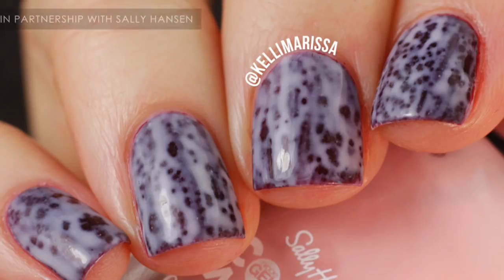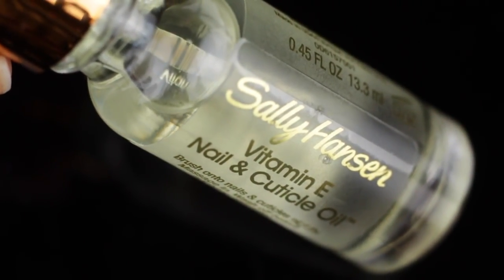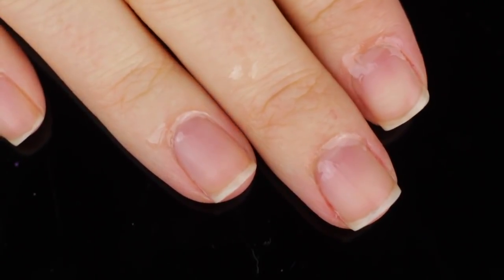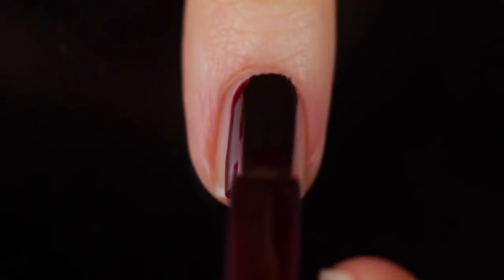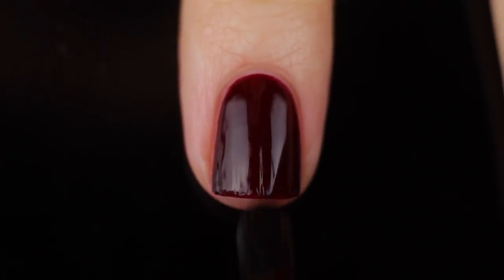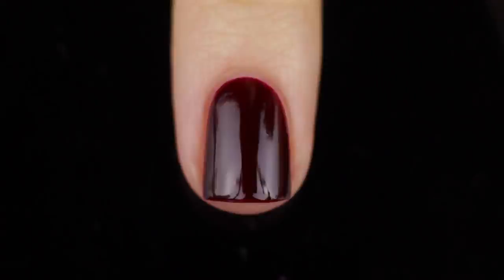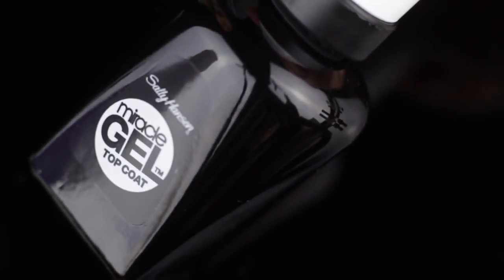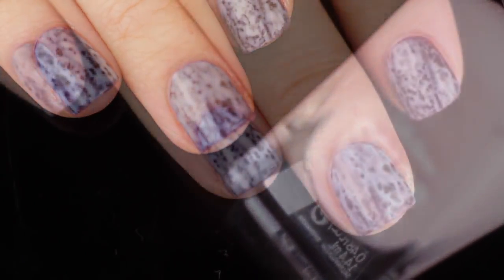Easiest Nail Art Ever?! Sally Hansen Color Whirl Nail Polish || KELLI MARISSA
Hey guys! Today I’m sharing the new Sally Hansen Color Whirl polish from their Miracle Gel line!

Products used:
Sally Hansen Nail and Cuticle Oil
Sally Hansen Miracle Gel in Wine Stock
Sally Hansen Color Whirl in Marble-ous
Sally Hansen Miracle Gel Top Coat

GET SOCIAL!!